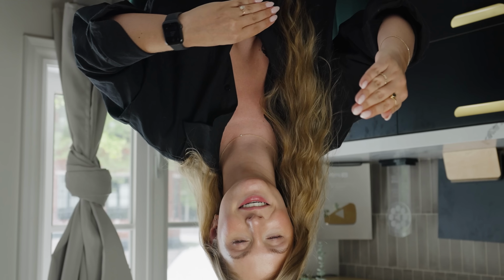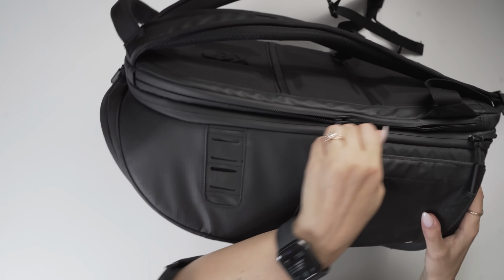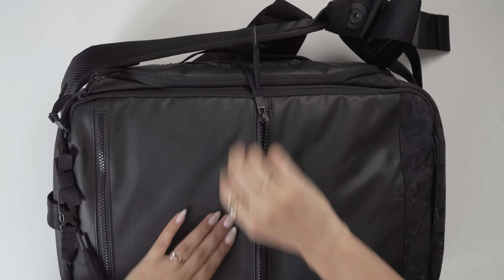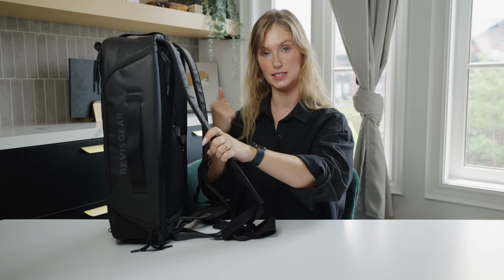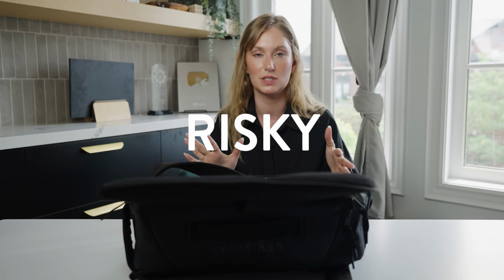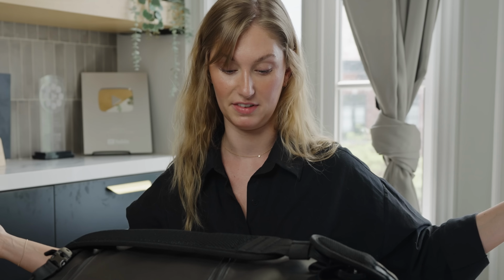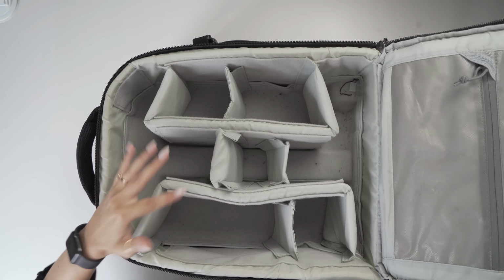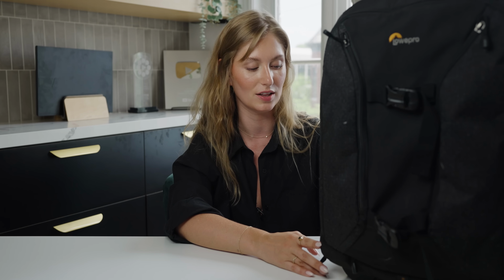My Top 4 CAMERA BAGS of 2022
▵ CAMERA BAGS ▵
Brevite Jumper Bag
Peter McKinnon x Nomadic Bag
Bevisgear Top Shelf Camera Bag
LowePro Roller Bag

0:00 - INTRO
0:42 - Brevite Jumper Bag
3:45 - Peter McKinnon x Nomadic Bag
7:46 - Bevis Top Shelf Camera Bag
10:23 - LowePro Roller Bag